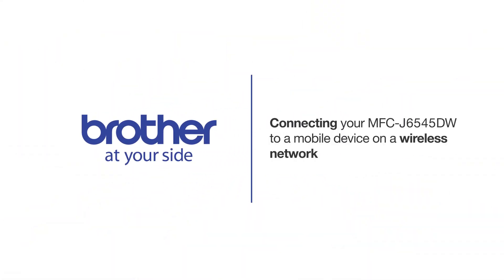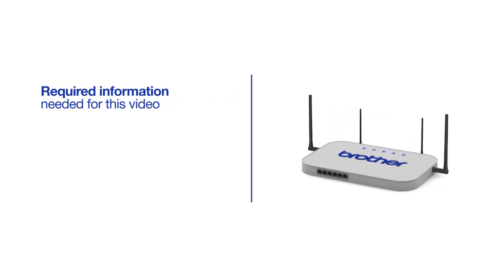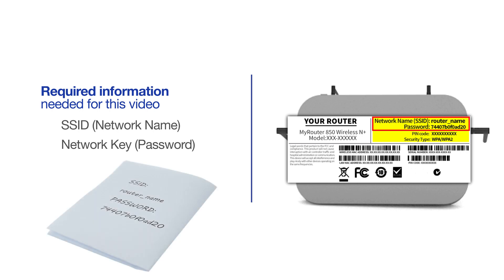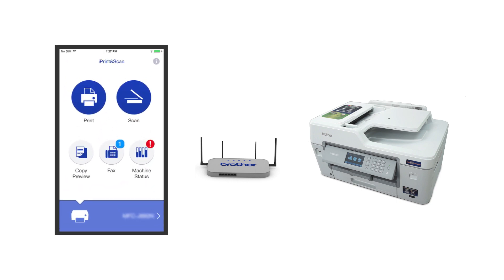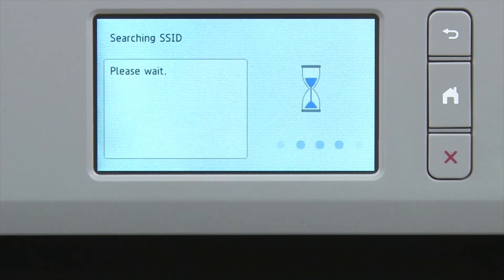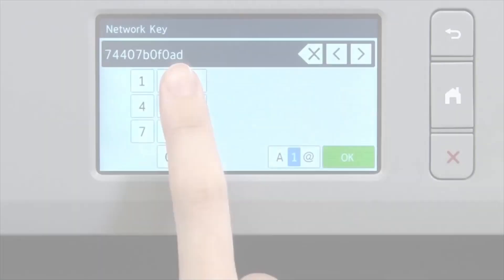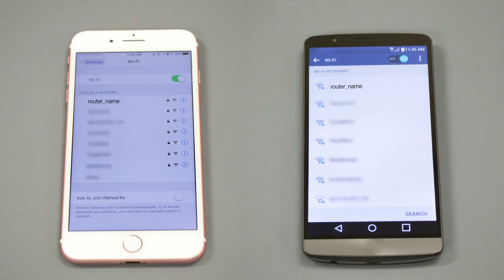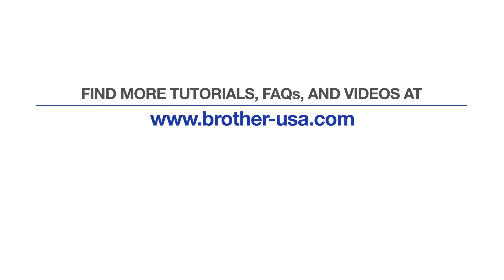MFCJ6545DW or MFCJ6945DW – Connect to a mobile device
Learn how to connect your Brother MFC-J6545DW, MFC-J6545DWXL or MFC-J6945DW inkjet all-in-one printer to a cellular phone, tablet, or other mobile device on a wireless network in this tutorial.

Models covered:
Brother MFCJ6545DW
Brother MFCJ6545DWXL
Brother MFCJ6945DW

Quick Links / Table of Contents:
Models Covered 00:09
Required Information 00:19
Custom SSID and Network Key 00:47
Downloading iPrint&Scan 1:01
Configuring your Brother machine 1:15
Adding mobile device to the network 2:14

This video will cover multiple models and operating systems even though your machine may not match the model on the screen the overall process will be the same. (Video covers MFC-J6545DWXL, and MFC-J6945DW mobile wireless setup as well)

Begin by pressing the WiFi icon on the touchscreen. Select “Setup Wizard” from the option list

When prompted to switch to switch the interface to wireless, press “Yes”

Customers also searched:
Brother MFC J6545DW XL mobile wireless